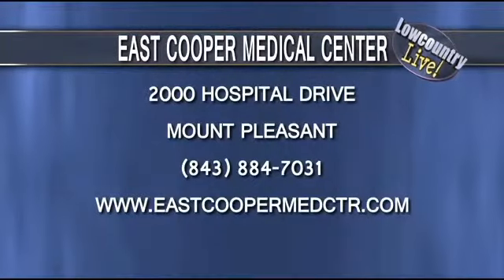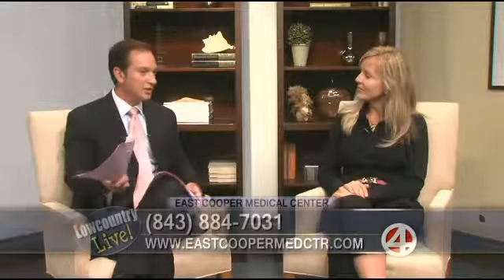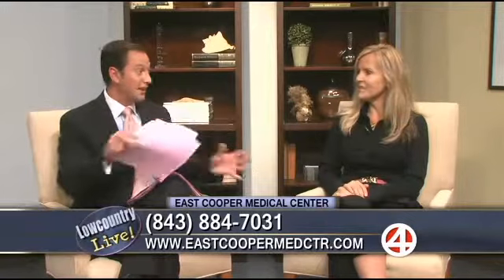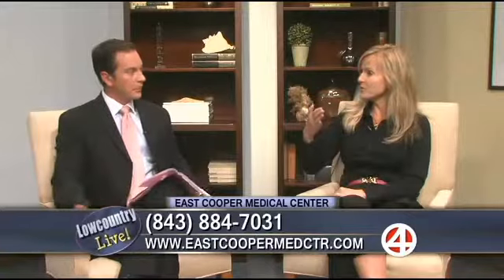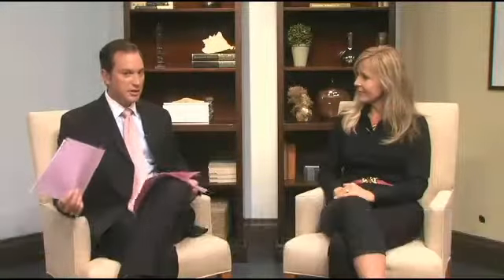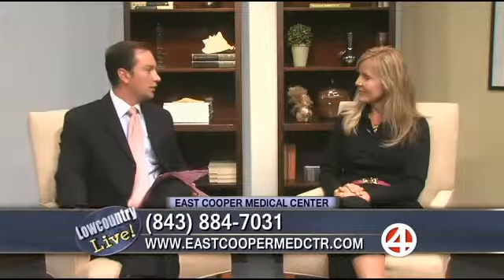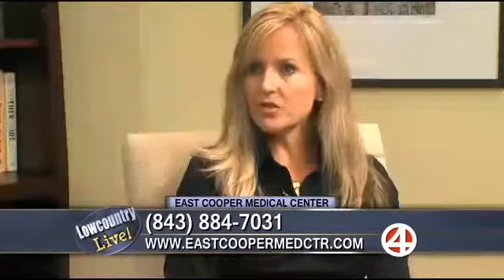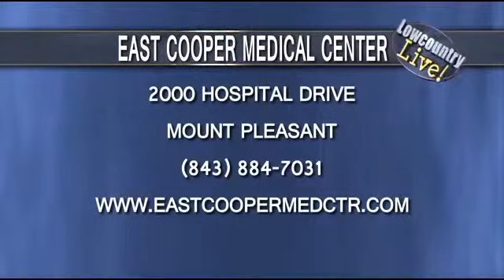EAST COOPER MEDICAL CENTER 8 26 13